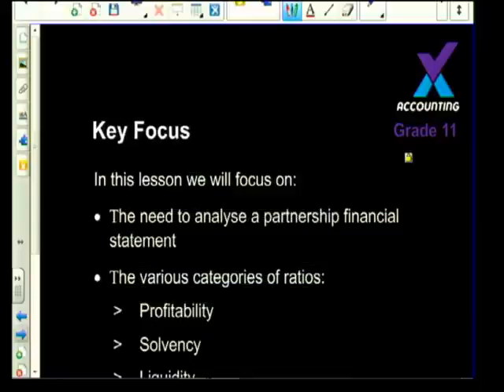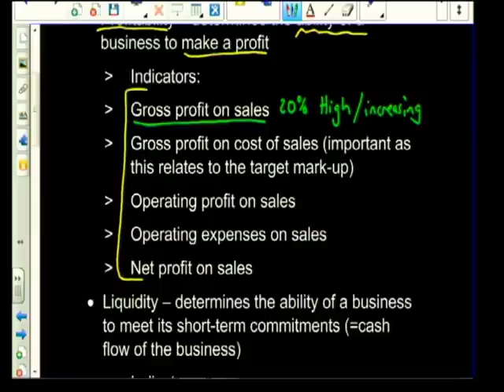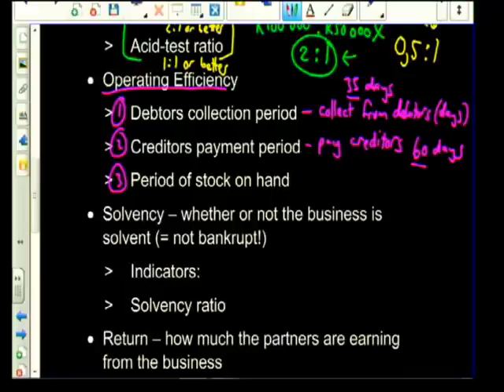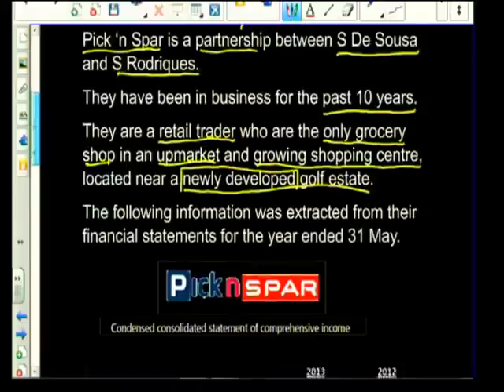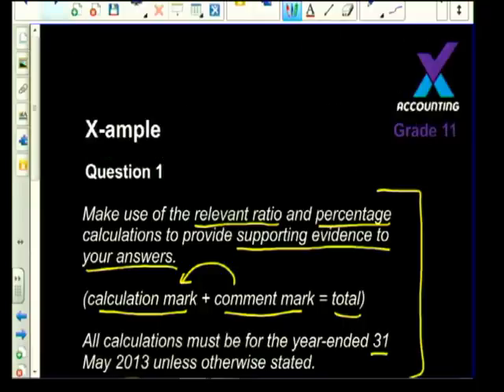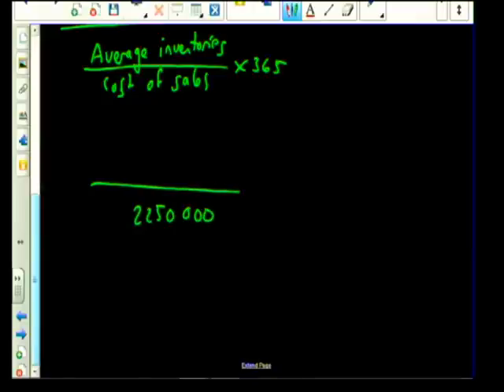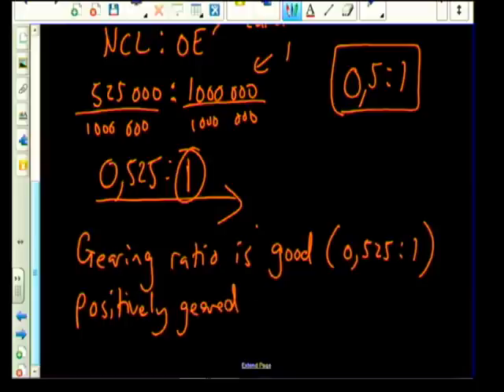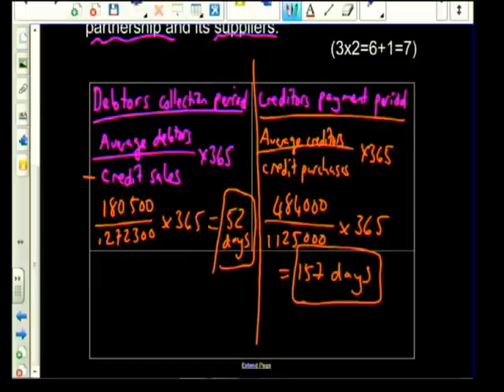Partnerships: Interpretation of Financials